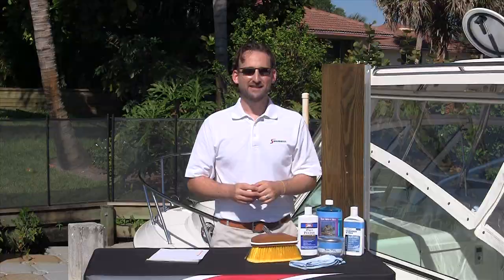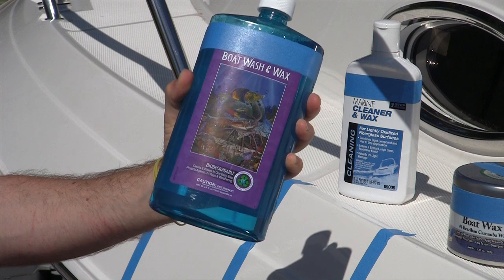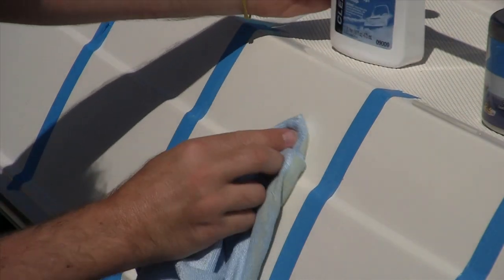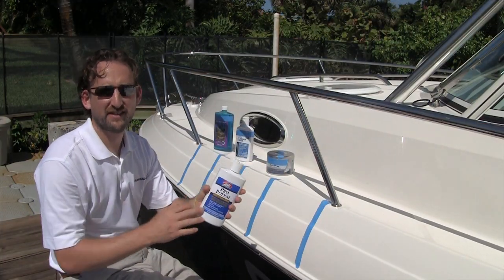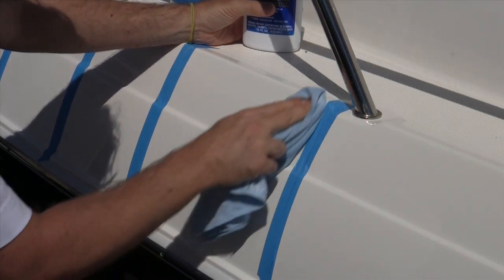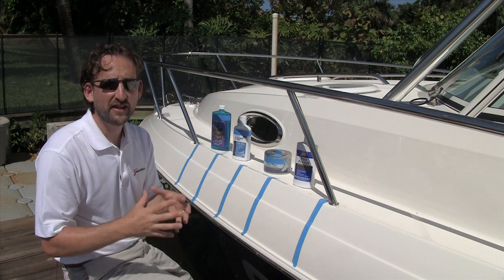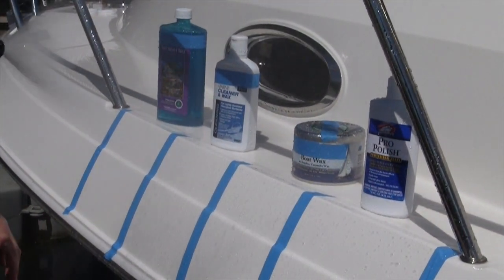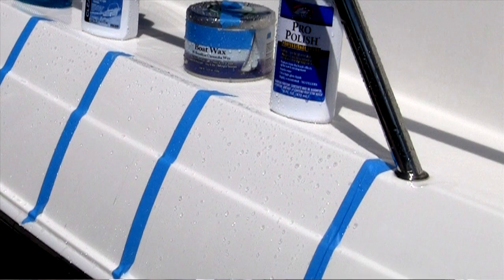What are the differences between Pro Polish and other Boat waxes?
to check out polymer sealant, Pro Polish boat wax. In a sea of waxes and polishes, Shurhold President Barry Berhoff takes you through how to pick the right boat wax and the differences between them.  Also, learn how to wax your boat.